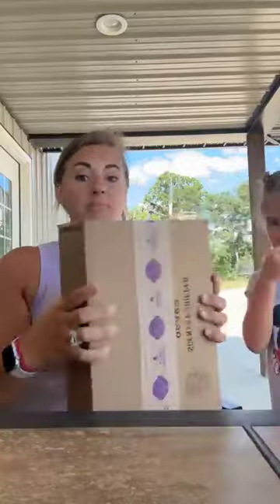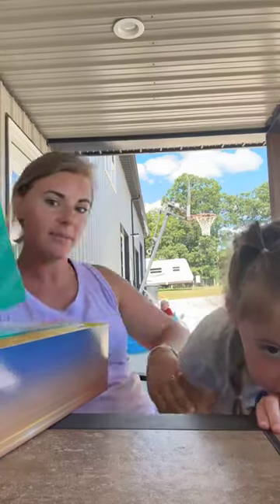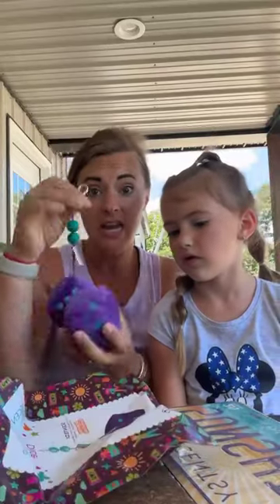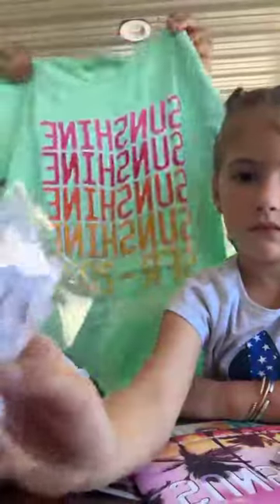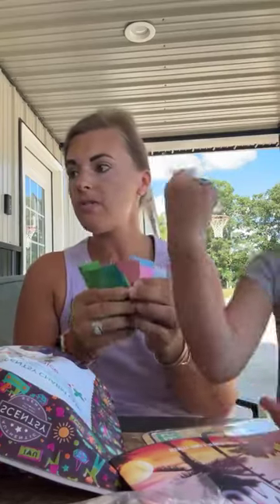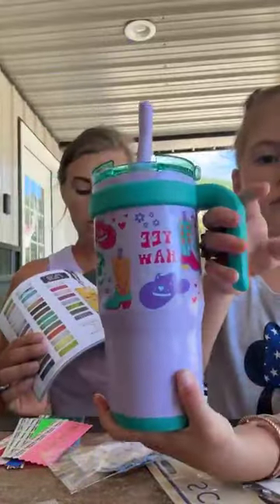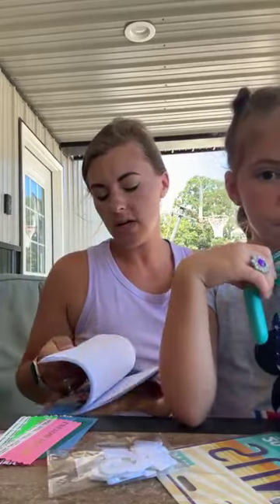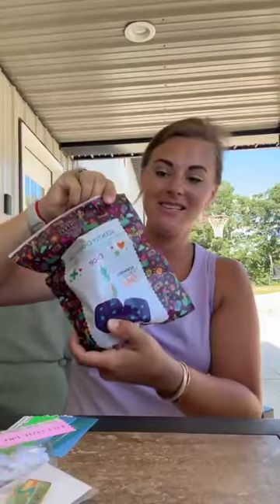SFR Kit Unboxing!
LET’S CONNECT

If any income claims were made: Results may not be typical. For average consultant earnings, see the current income disclosure

Danielle Hermenitt
Scentsy Independent Director